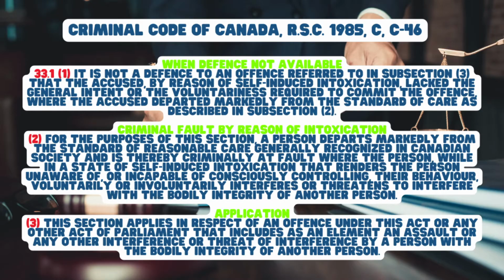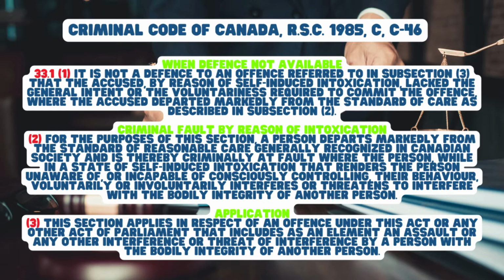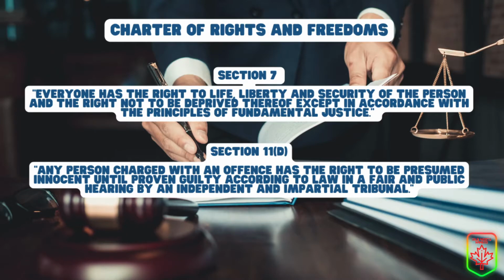Murder, Magic Mushrooms and the Supreme Court of Canada | TNM 5-13-22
True North Minute with Micah Dewey is a Canadian Daily News Production focusing on Canadian News from an Independent, Non-Partisan Perspective.

If you wish to Support me, purchase my Creator Coin on DeSo, or donate on the website!!